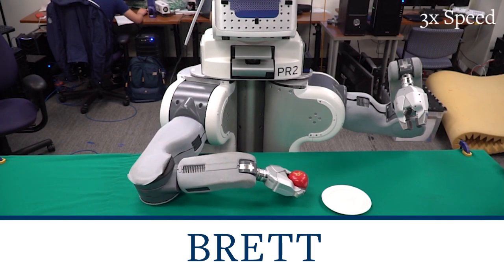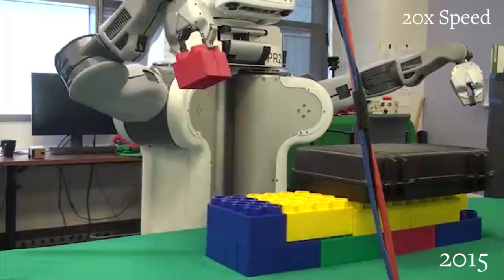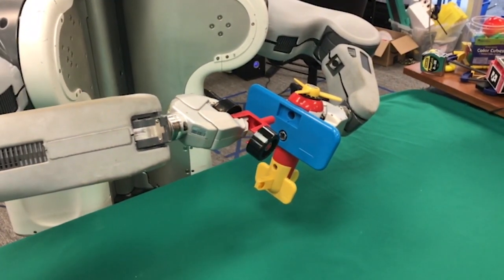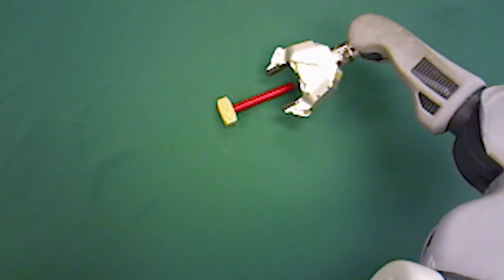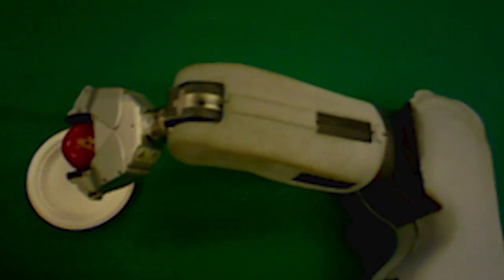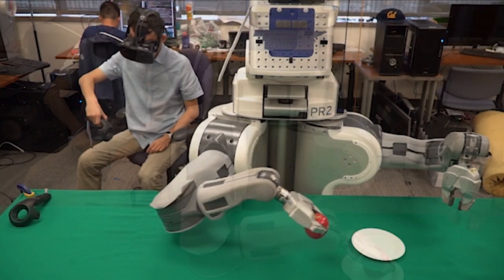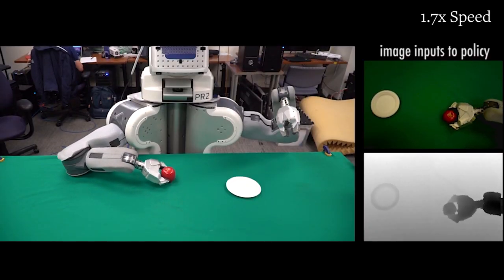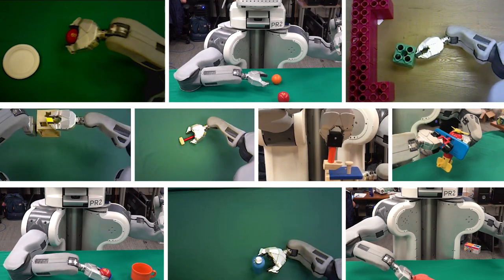BRETT: The easily teachable robot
Robots today must be programmed by writing computer code, but imagine donning a VR headset and virtually guiding a robot through a task, like you would move the arms of a puppet, and then
letting the robot take it from there.

That's the vision of Pieter Abbeel, a professor of electrical engineering and computer science at the University of California, Berkeley, and his students, Peter Chen, Rocky Duan, Tianhao Zhang, who have launched a start-up, Embodied Intelligence, Inc., to use the latest techniques of deep reinforcement learning and artificial intelligence to make industrial robots easily teachable.

Right now, if you want to set up a robot, you program that robot to do what you want it to do, which takes a lot of time and a lot of expertise," said Abbeel, who is currently on leave to turn his vision into reality.  "With our advances in machine learning, we can write a piece of software once, machine learning code that enables the robot to learn, and then when the robot needs to be equipped with a new skill, we simply provide new data."

The "data" is training, much like you'd train a human worker, though with the added dimension of virtual reality. Using a VR headset without ever touching the robot, people can train a robot in a day, in contrast to the weeks to months typically required to write new computer code to reprogram a robot. The technique can work with robots currently in manufacturing plants and warehouses around the world. (cont'd)